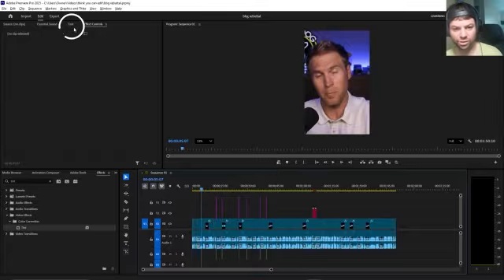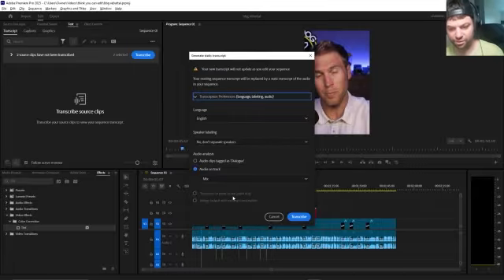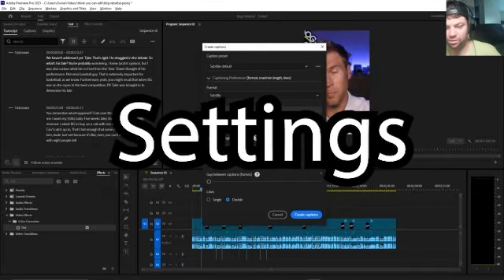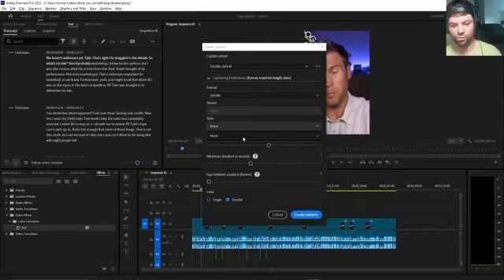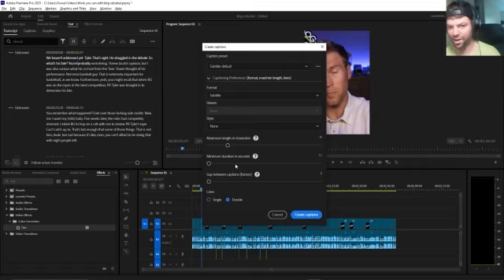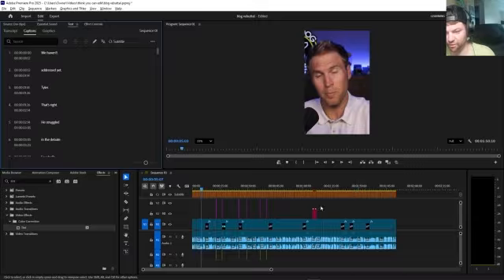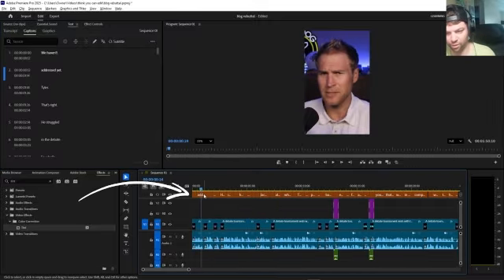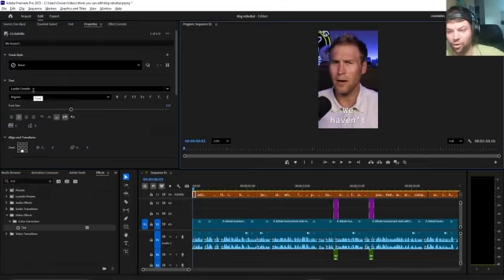How to Add Captions to YouTube Videos [Step-by-Step]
In this video, I’m breaking down my complete workflow for creating high-quality, professional captions for YouTube shorts. From manual transcription techniques to designing custom caption styles, I’ll show you how to streamline your editing process and make your content more engaging.

This is the second part of my video editing series. If you missed the first part where I cover editing the video from 90 minutes to 90 seconds, catch up

Curious how the final result looks in a vertical format? Check out the short I created using this exact workflow:

0:00 Intro
0:38 Adding Captions to a Video
1:18 Subtitle Settings
2:30 Creating and using a font
4:54 Saving a new text style
7:14 Jumping and other Effects